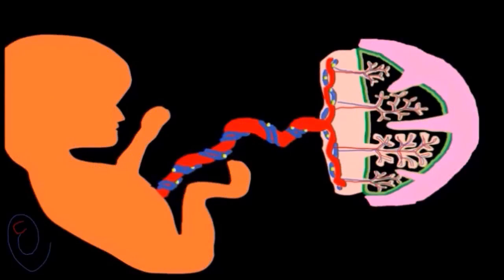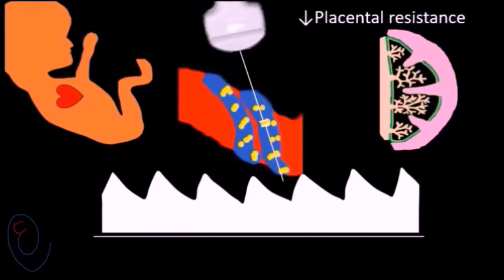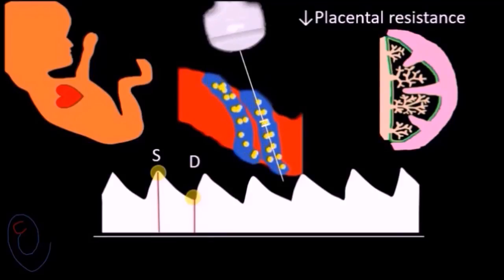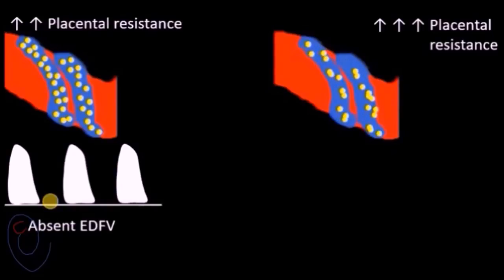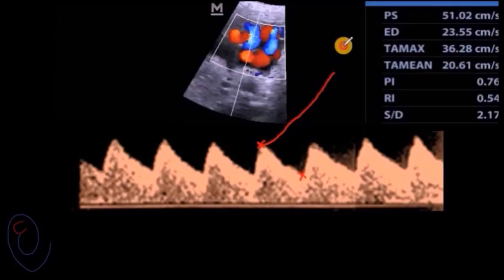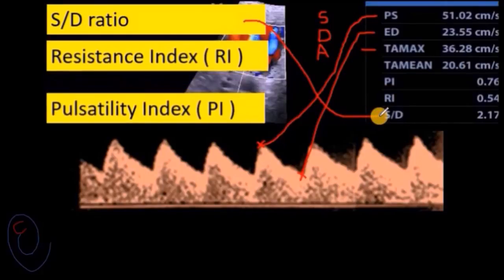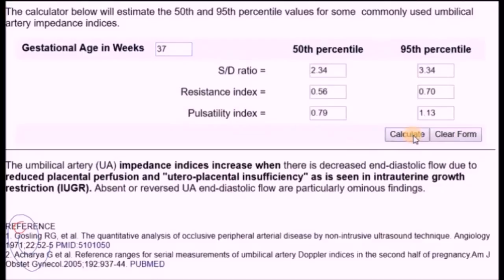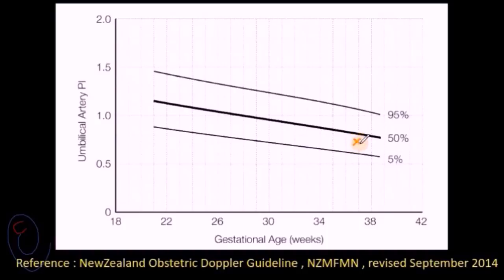Umbilical Artery Doppler interpretation